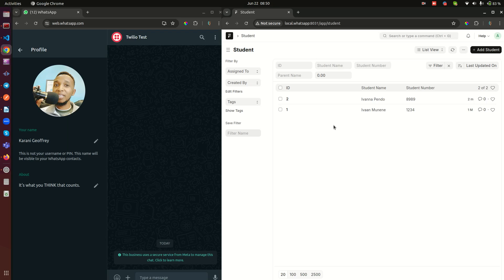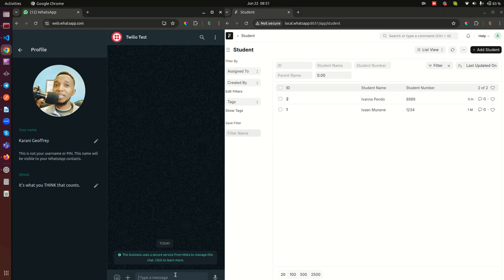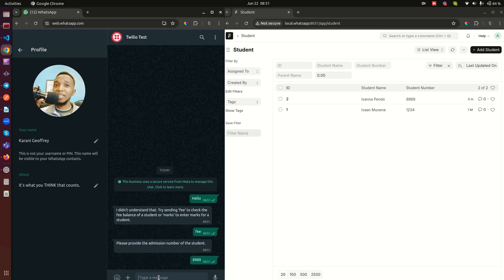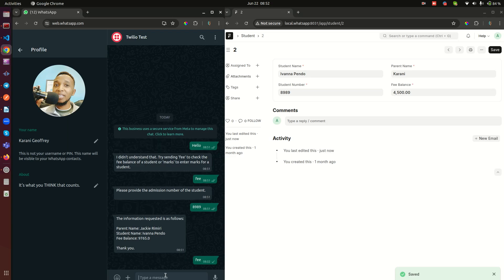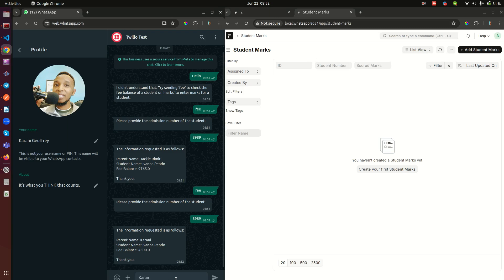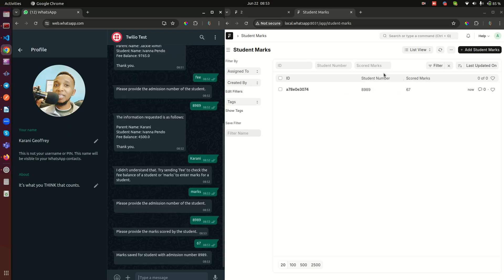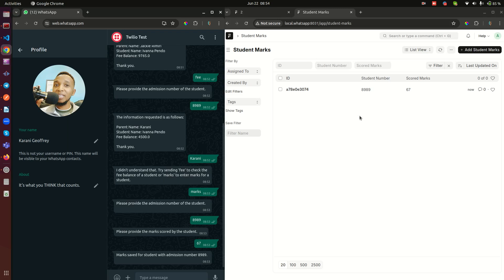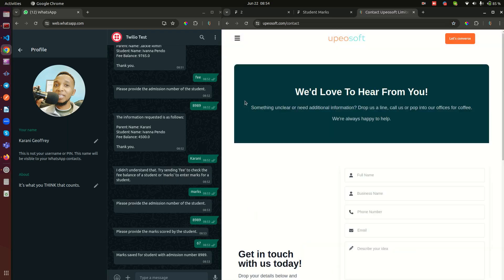Integrating WhatsApp with Frappe Framework | Interactive WhatsApp Integration | Data Management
In this video, we'll walk you through an exciting integration of WhatsApp with the Frappe Framework that allows users to interact with the system in real-time. With this integration, users can seamlessly request information from Frappe directly via WhatsApp and receive instant responses. Additionally, users can make data entries through WhatsApp, which are then automatically saved into the Frappe system.

I'll demonstrate:
    • Real-world examples of querying data from Frappe through WhatsApp.
    • The process of making data entries from WhatsApp and saving them into Frappe.
    • Key benefits of this integration for businesses and developers.

Whether you're a developer looking to enhance your Frappe applications or a business owner wanting to improve customer interactions, this video will provide you with valuable insights and practical steps to achieve an interactive, real-time data management solution.